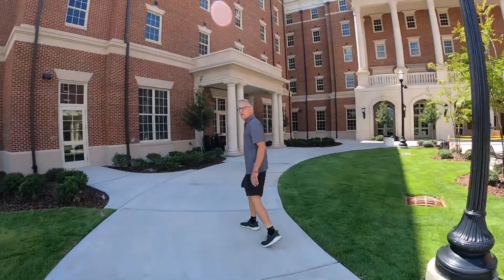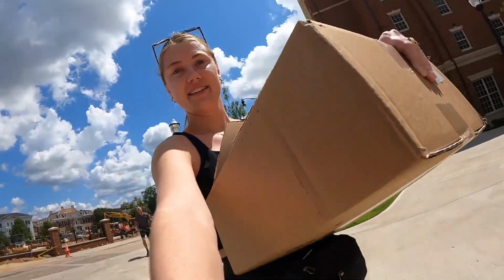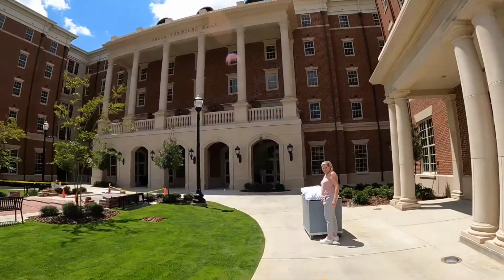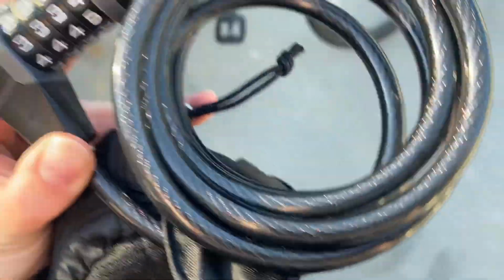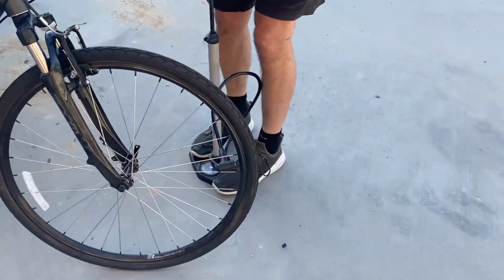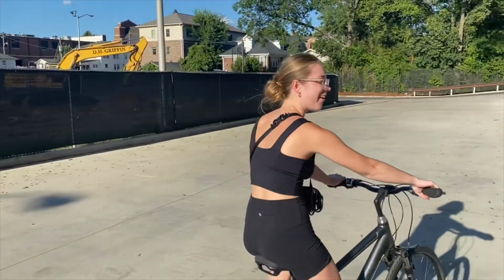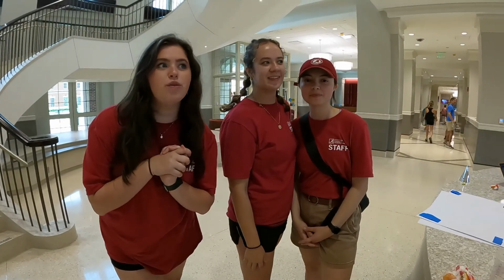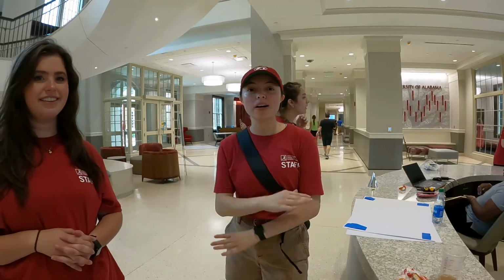Tutwiler Move In - University of Alabama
Dana Kalt

Camera: Canon 80D, GoPro HERO9
Edited: iMovie
Music: "Welcome to New York" Instrumental - Taylor Swift Cover: Guitar Tribute Players